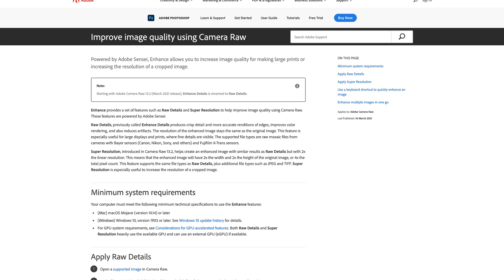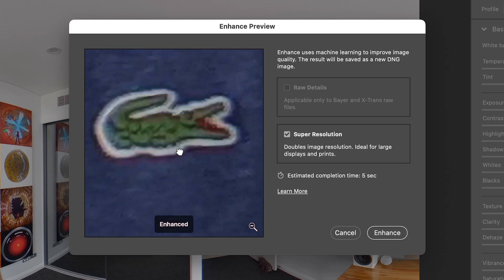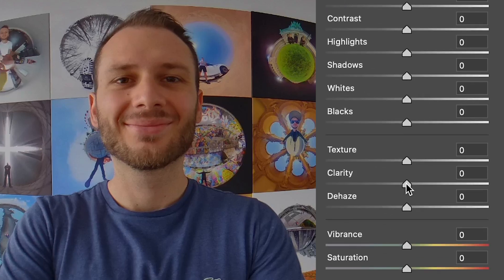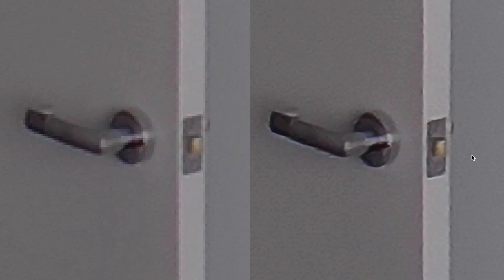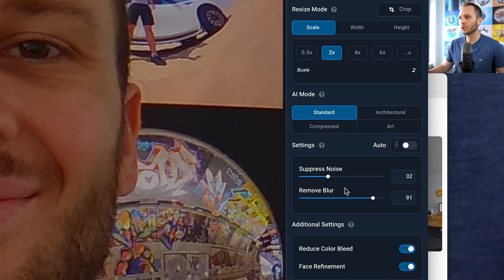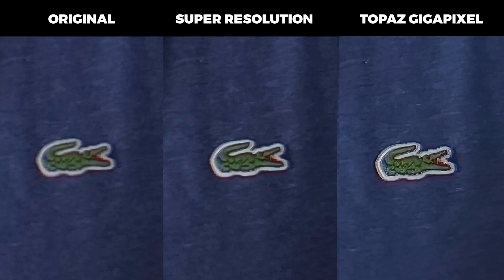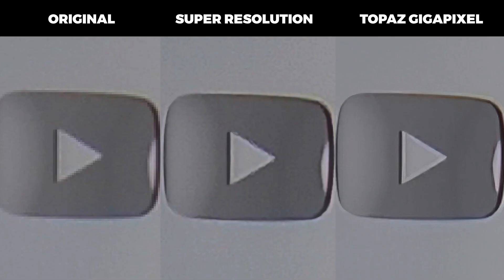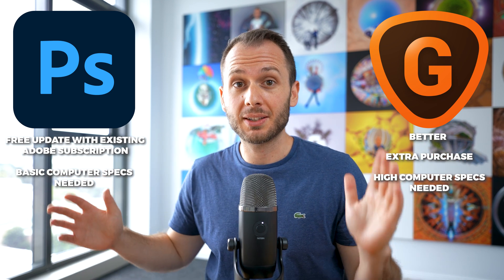New Photoshop Feature: SUPER RESOLUTION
Adobe has just released a new feature to Camera Raw called Super Resolution, which increases image size & quality by up to FOUR times. However, is it really that good, and how does Photoshop’s upscaling compare to Topaz Gigapixel AI?

🕑 TIMESTAMPS:
0:00 Introduction
0:24 How to update
0:36 Super-resolution tutorial
1:37 Before/After
2:29 Super-resolution vs. Topaz Gigapixel AI
5:03 Final thoughts